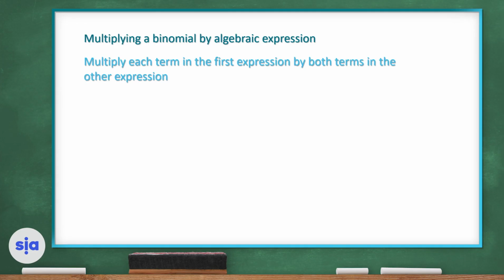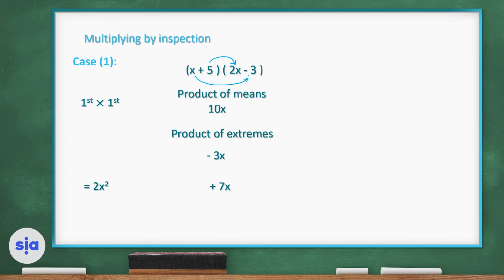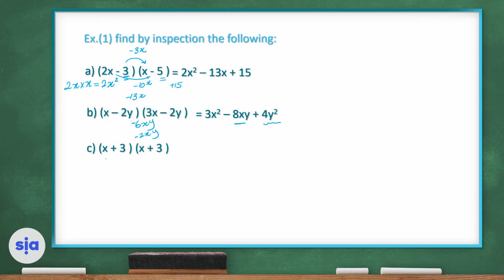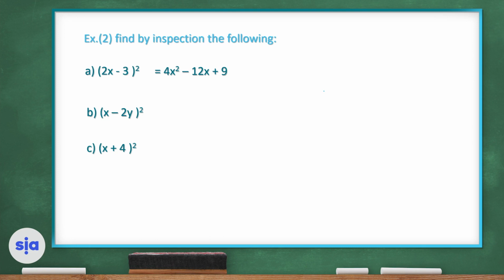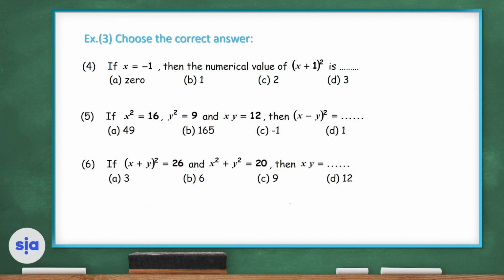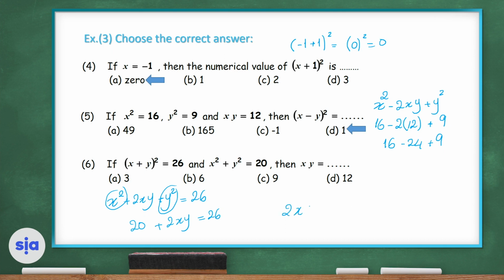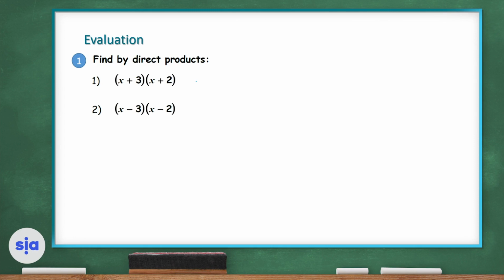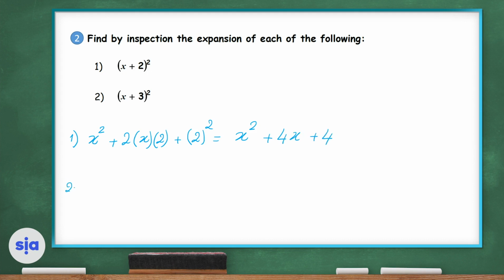Multiplying a Binomial By Algebraic Expression